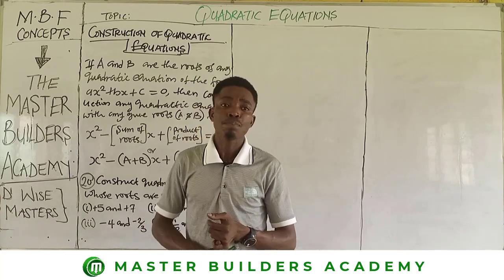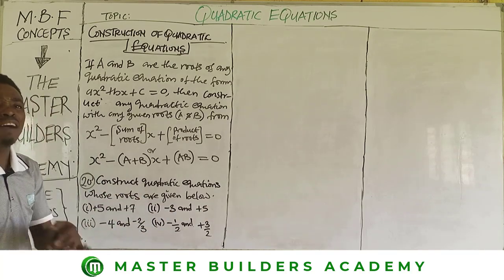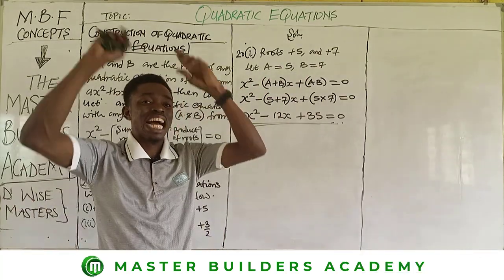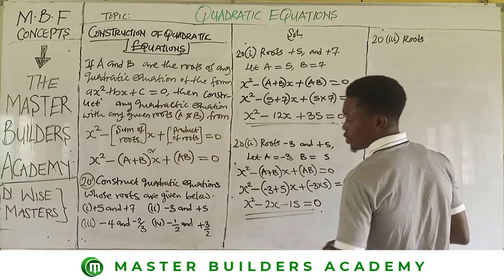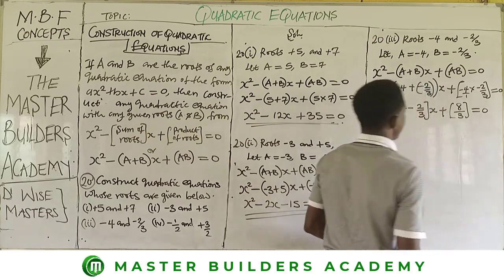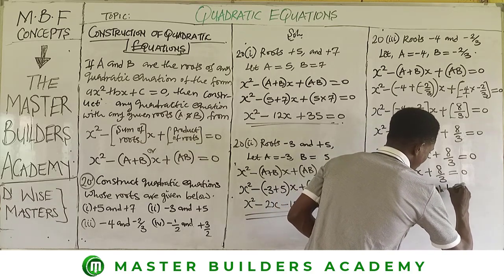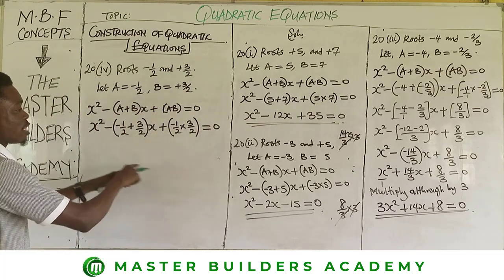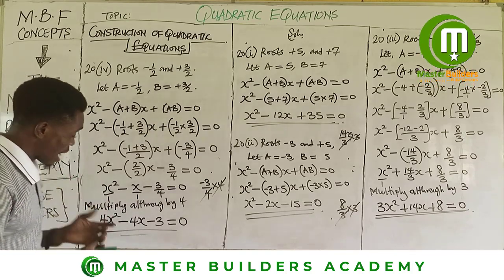How to Construct Any Quadratic Equations With Given Roots Using Formula Method 01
In this short video, you will learn in detail the simplex way to construct any quadratic equation from given roots of equations.